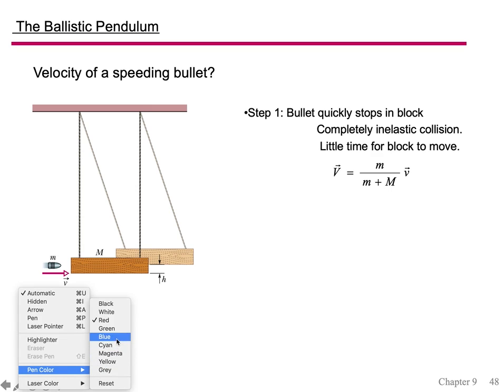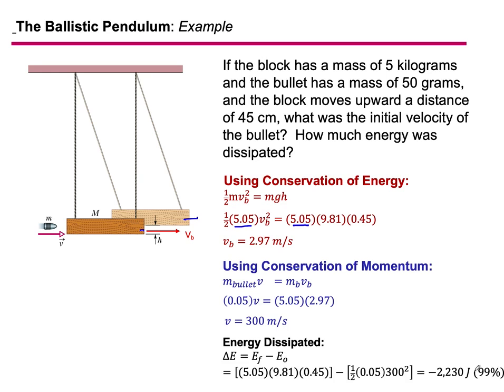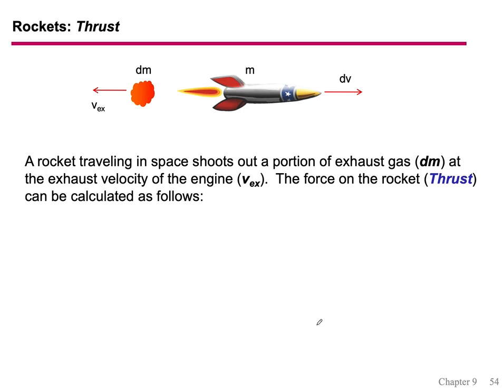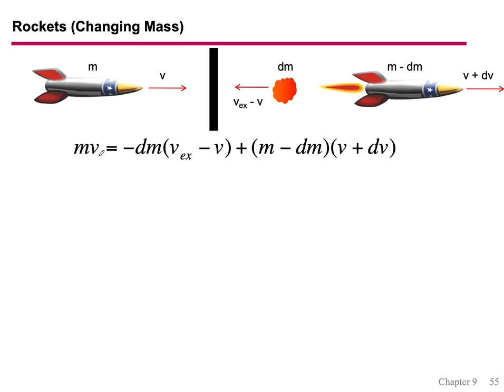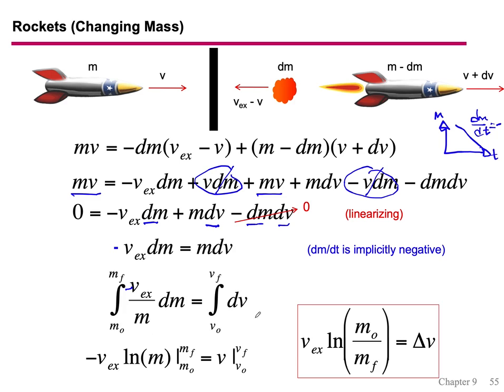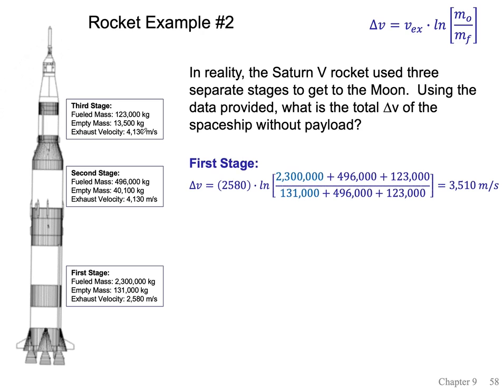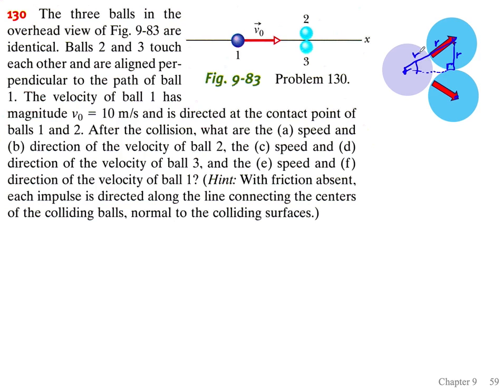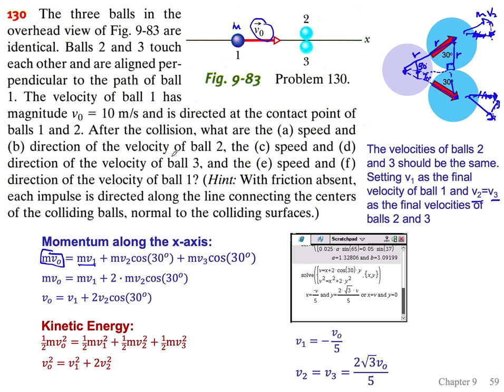AP Physics C Lecture 09-03